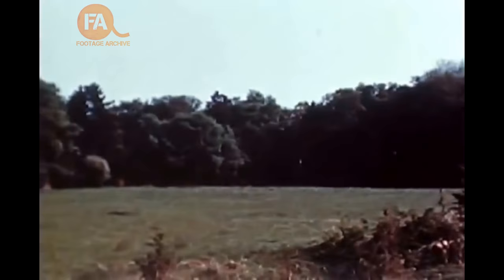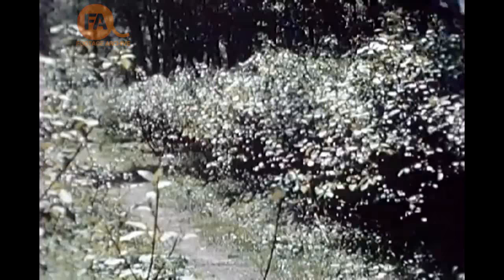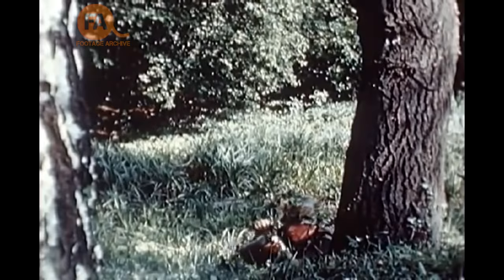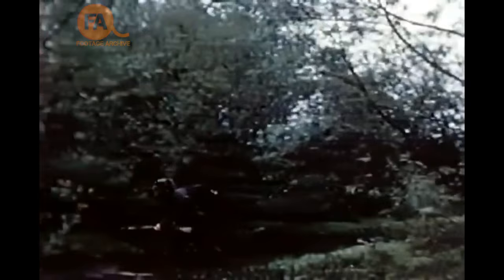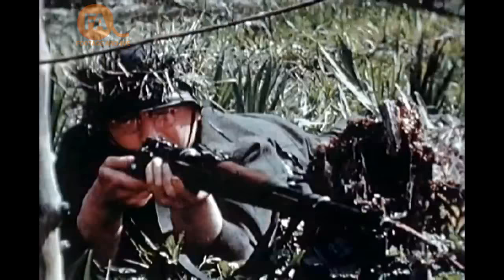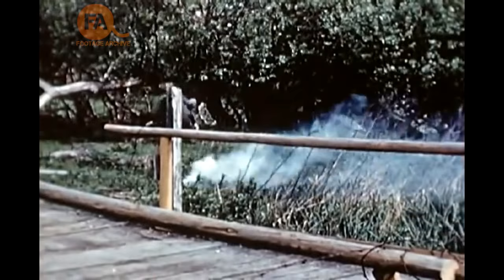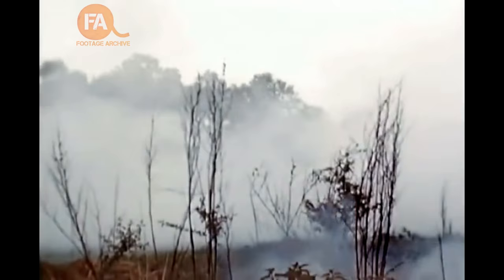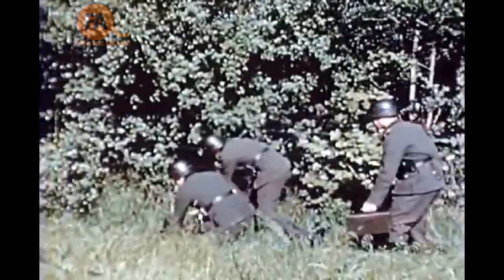How a German Squad attacks a position (WW2)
Welcome to FootageArchive! On this channel you'll find historic and educational videos from the 1900s. Watch, learn, and take a trip back in time as we gain insight into a previous time.

(Note: this video is being shown strictly for educational and historical purposes)